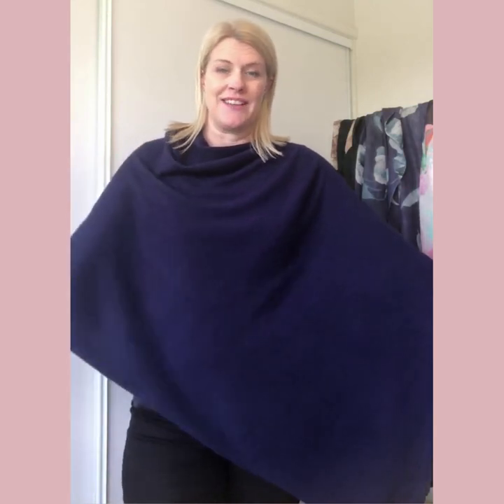Single Cashmere Poncho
We're excited to bring you ponchos. Beautifully light, but silky soft, warm and durable, this versatile piece will never be far from you.
The Poncho takes the Wrap one step further and allows you to move freely without having to adjust the wearing of the piece.
It's one item you will go-to in your wardrobe time-and-time again for many years.